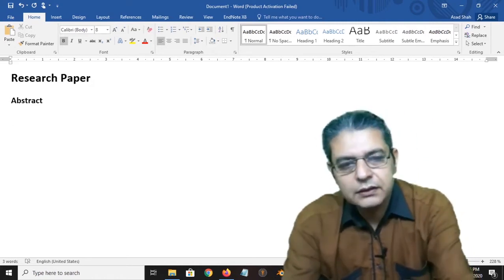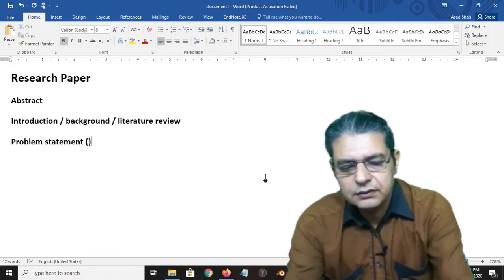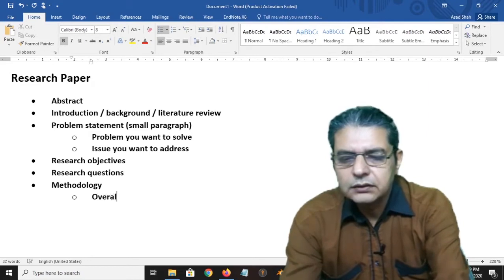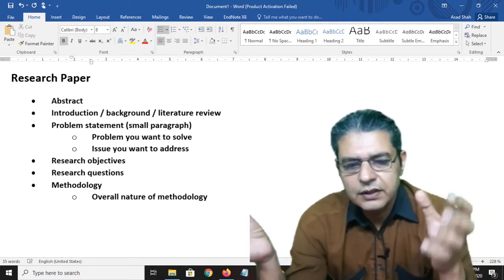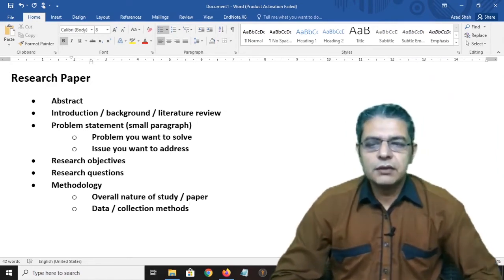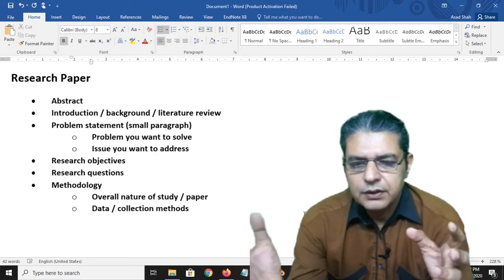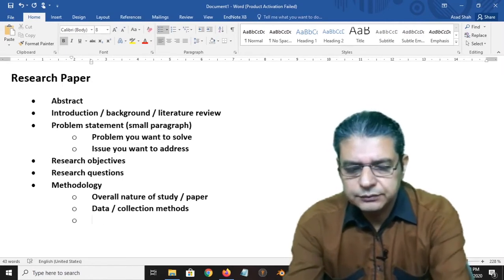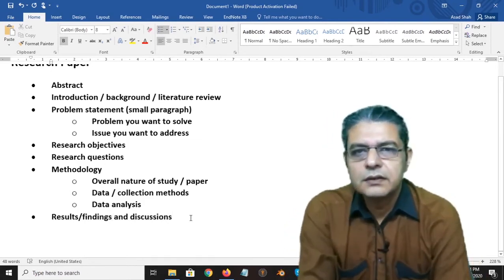How to Write An Academic Research Paper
This video explains how to write a research paper. Please follow the steps in this video to write a good research paper.